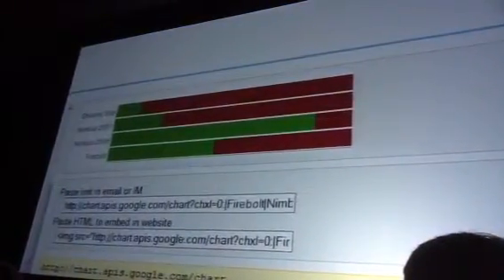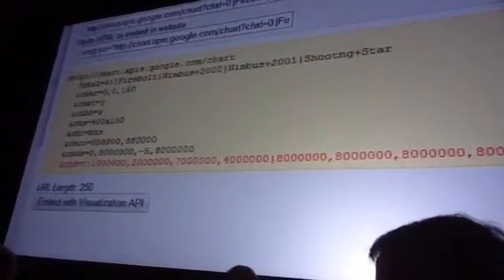How to add Google charts to Salesforce.com reports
Dreamforce analytics demo from Mark Ebberson @meppe641.